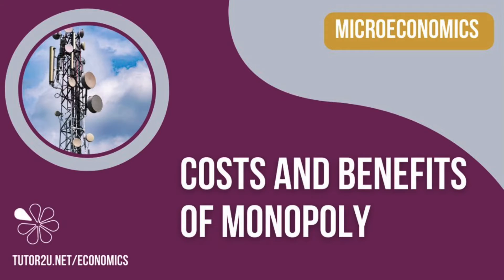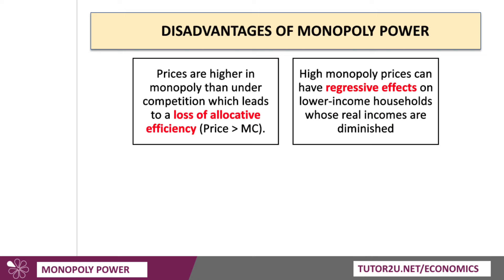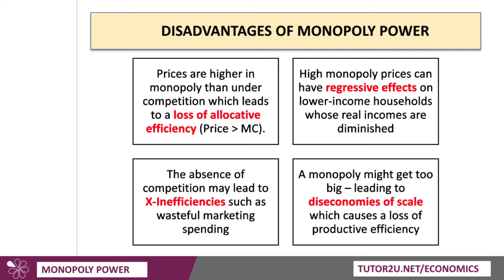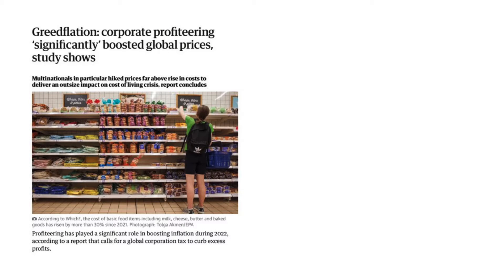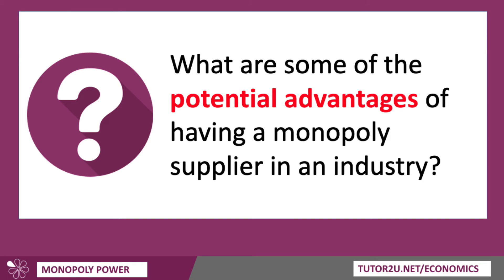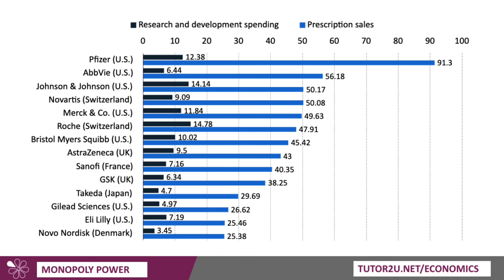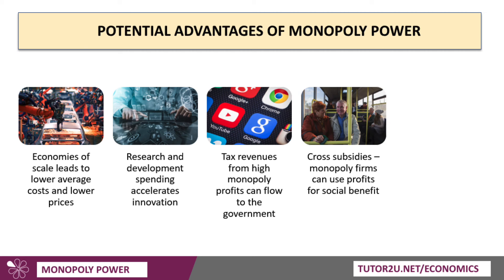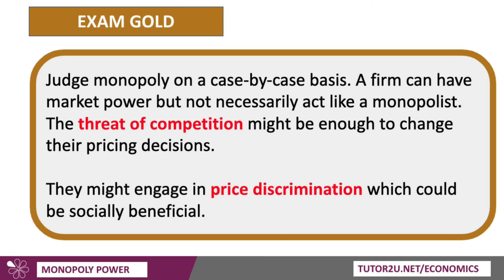Monopoly - Costs and Benefits of Monopoly I A-Level and IB Economics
In this revision video we discuss some of the potential costs and benefits from businesses having monopoly power in an industry.